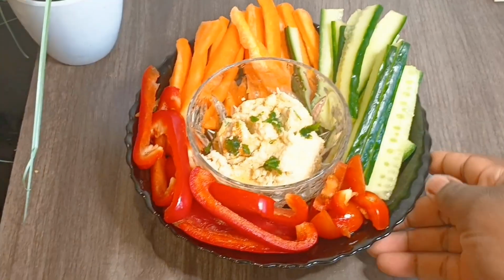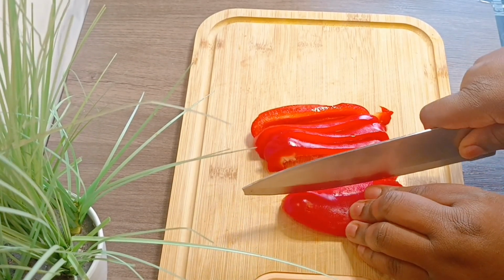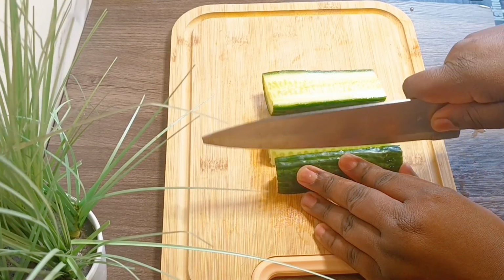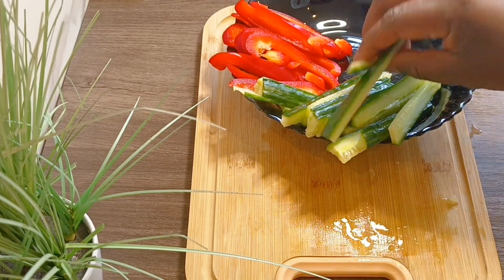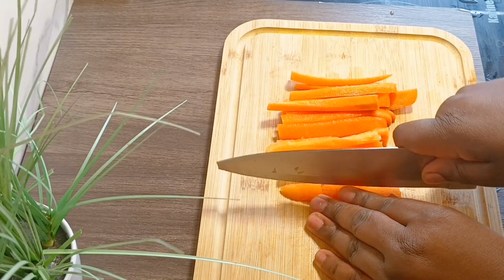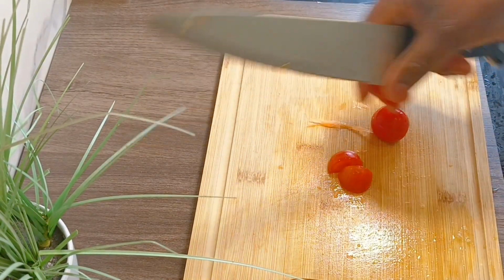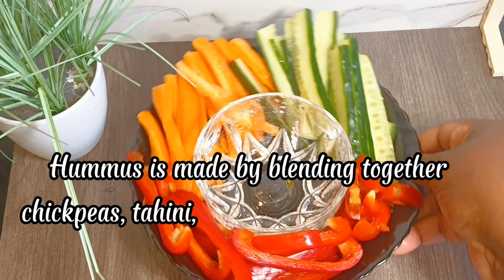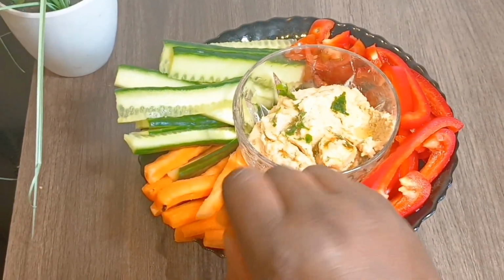Easy Veggie Platter Recipe For Blood Sugar Control.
Looking for a healthy, diabetes friendly snack? This colourful veggie platter with hummus is packed with fiber, vitamins, and healthy fats to help manage blood sugar levels. It's quick to make, requires no cooking, and is perfect as a light lunch, snack, or party platter. In this video, I'll show you how to make it step by step and share how each veggie supports diabetes management.

What you will need:

Carrots
Cucumber
Bell peppers
Cherry tomatoes
Hummus

Stay healthy, eat fresh,  and enjoy every bite!